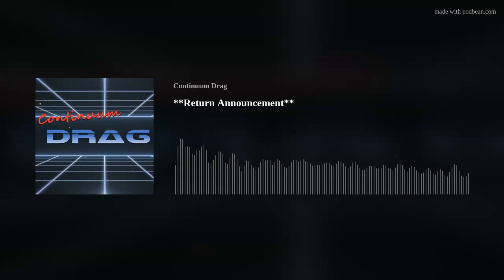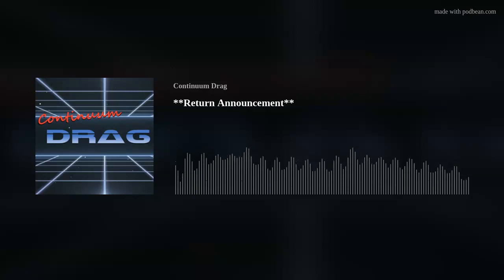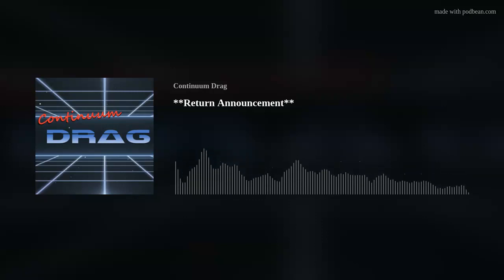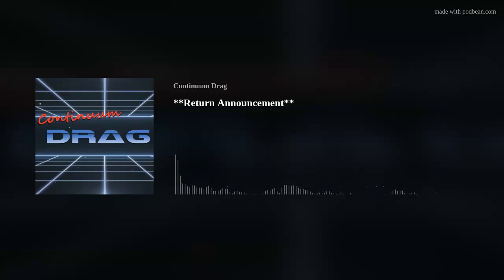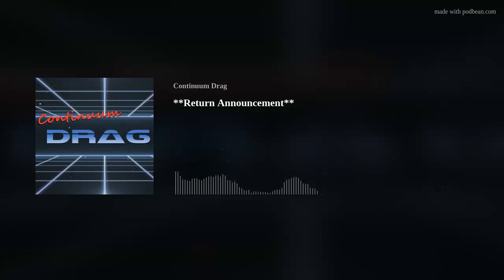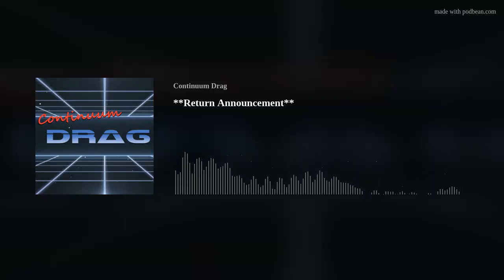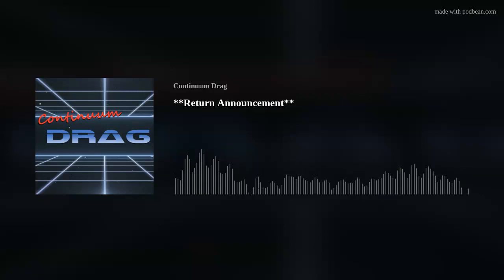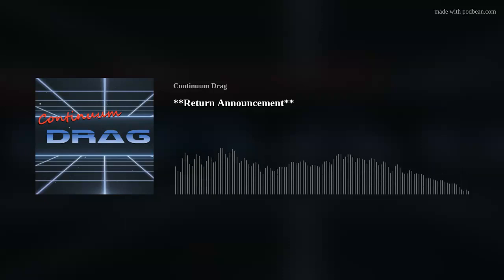**Return Announcement**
We're coming back next week! Hear all about the new format for the podcast and our new Bonus Episodes for Charity, where you can give to charity and get a bonus episode.